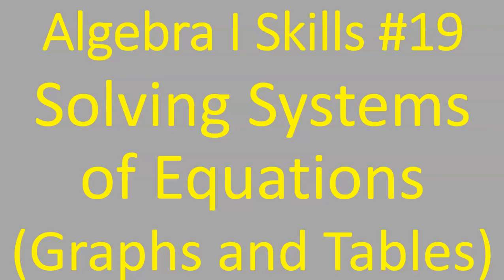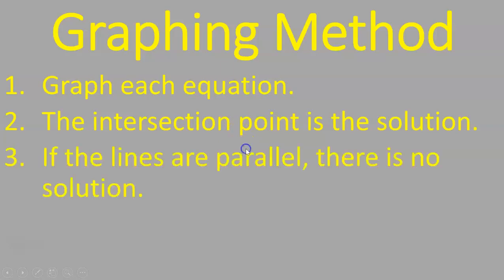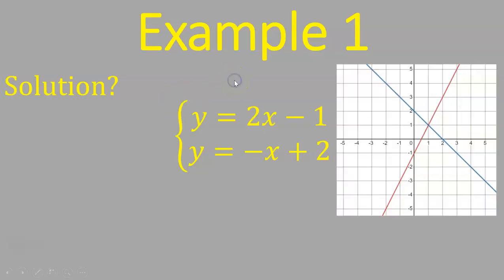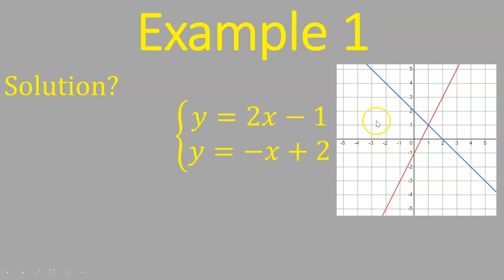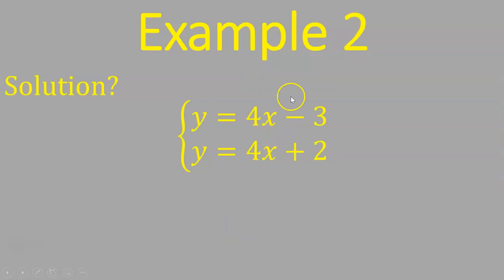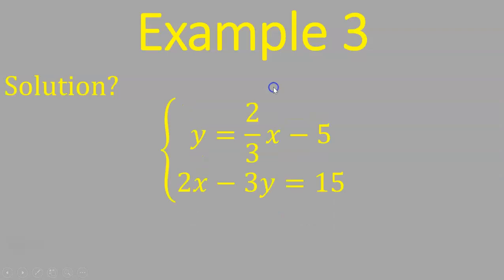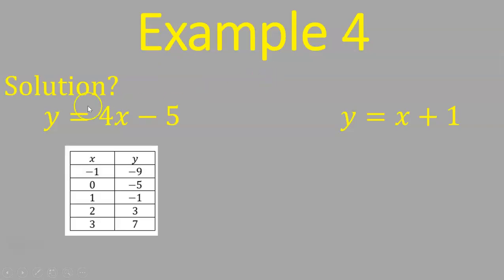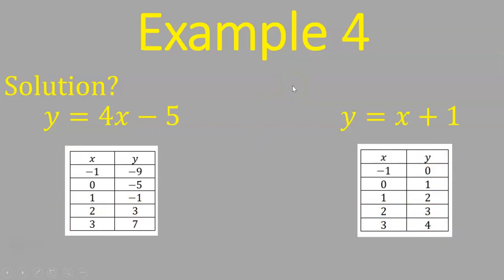Algebra I Skills #19: Solving systems of equations with graphs and tables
Use with standard MGSE9-12.A.REI.6